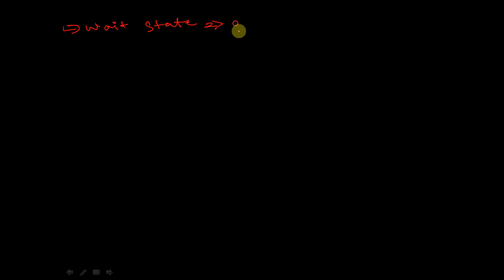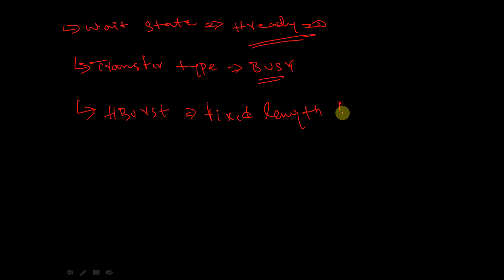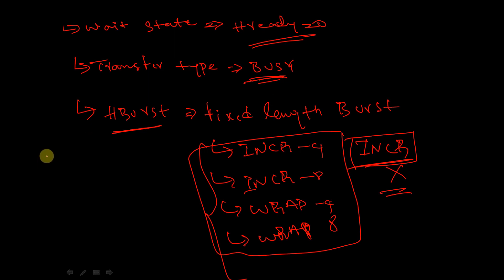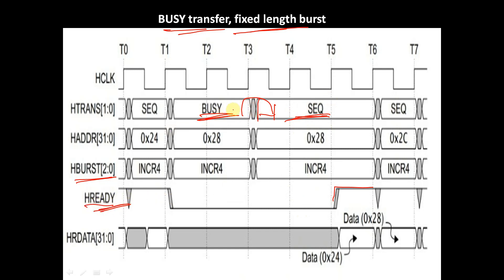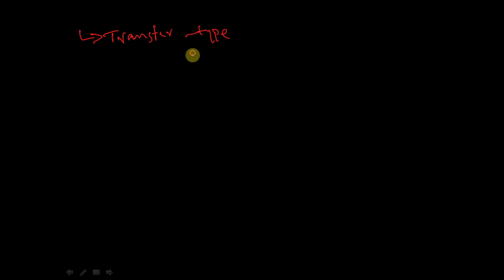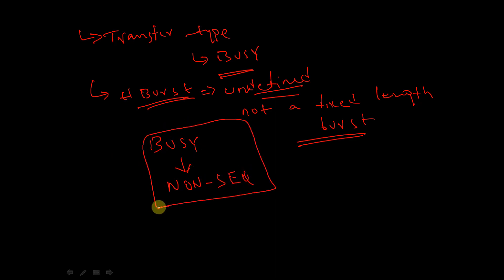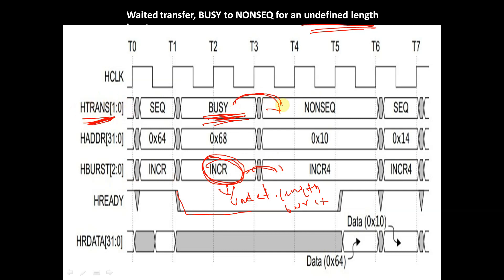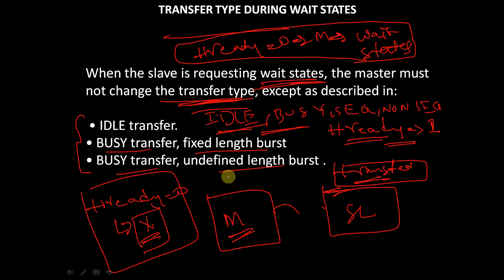WAITED STATES IN AHB AMBA PROTOCOL PART 2